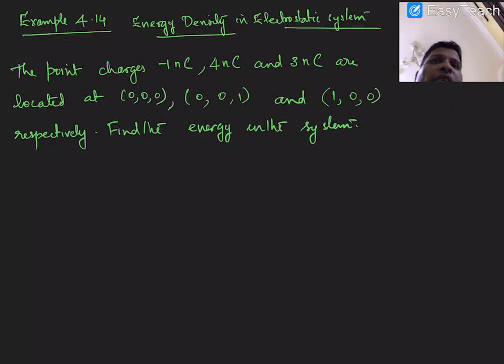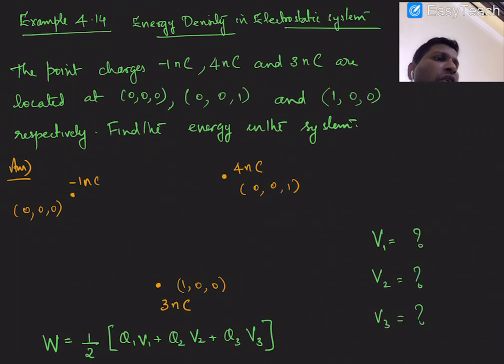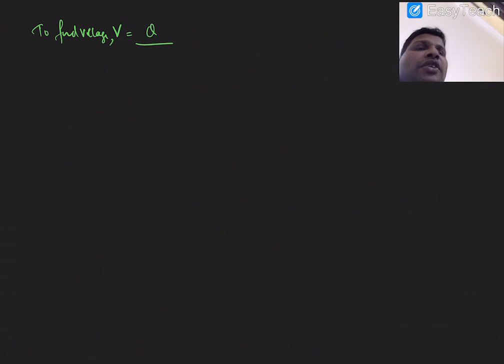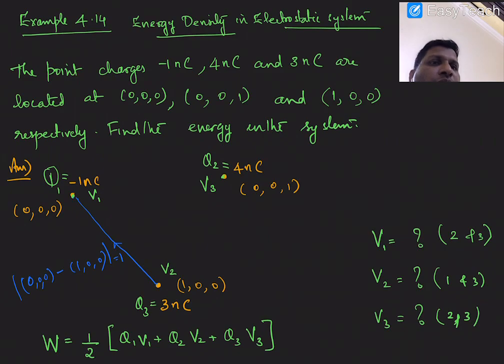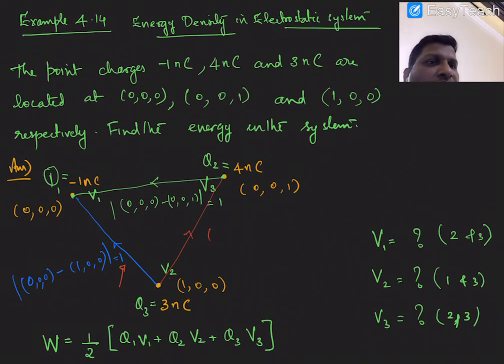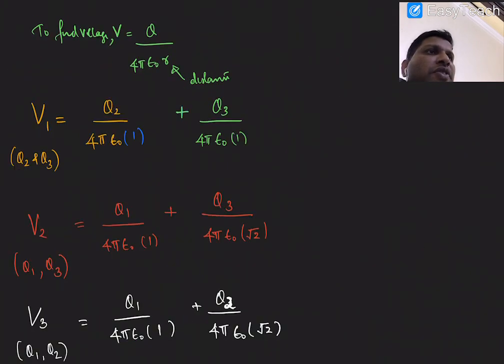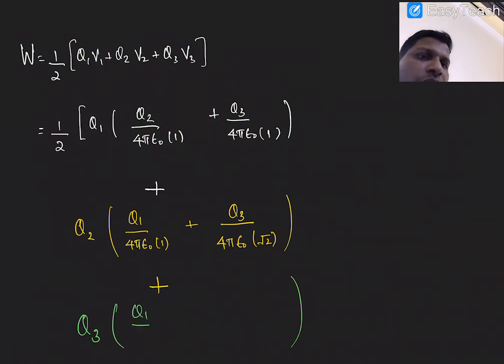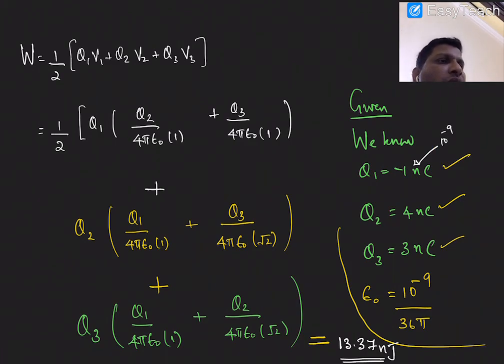Example 4.14 || Electrostatics || Electromagnetics